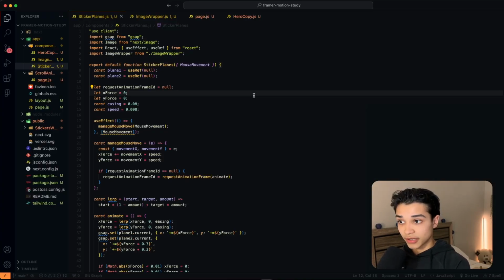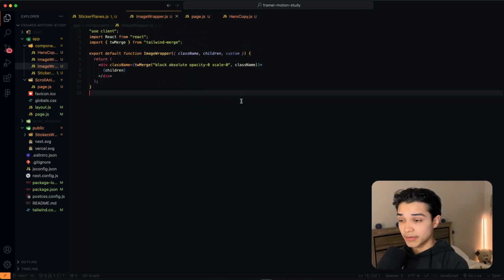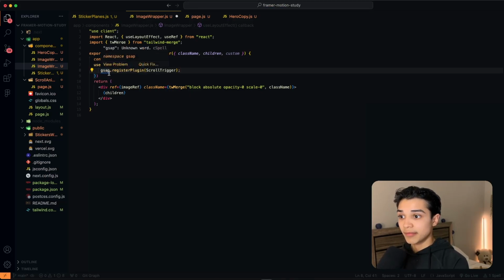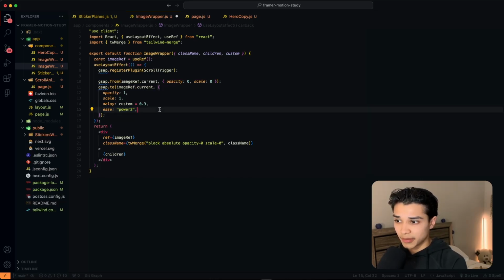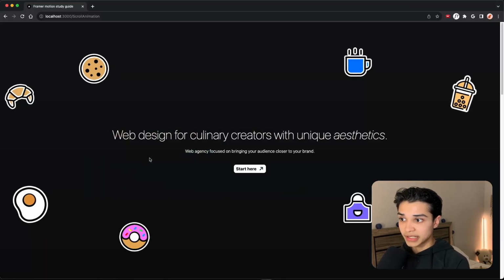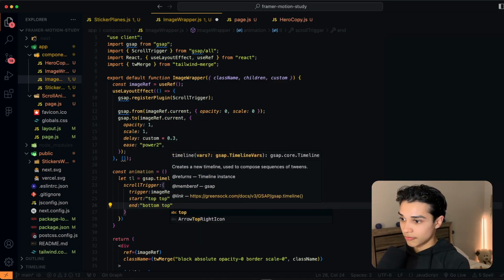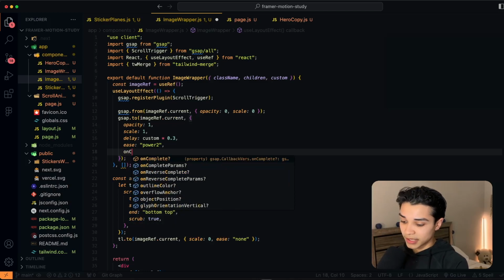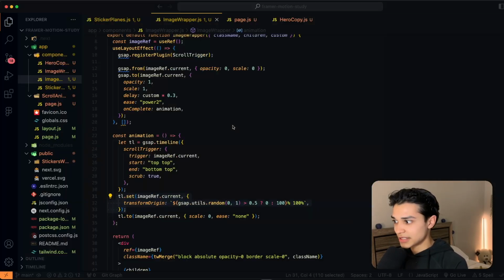Scroll + Loading Animation | GSAP + Next.Js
I wanted to share how I recreated this staggered and scroll triggered animation. Using Next Js, React, and GSAP. I hope you found the tutorial helpful!